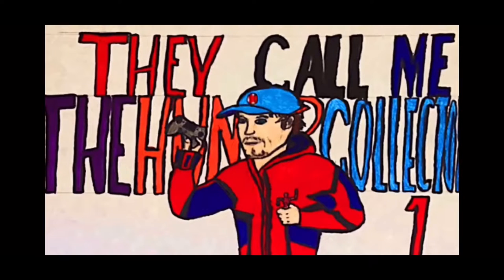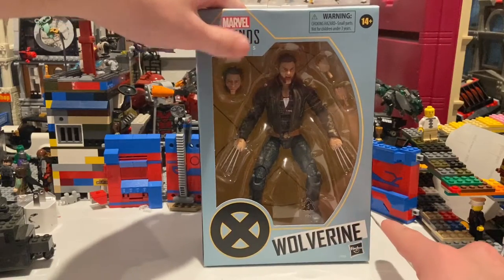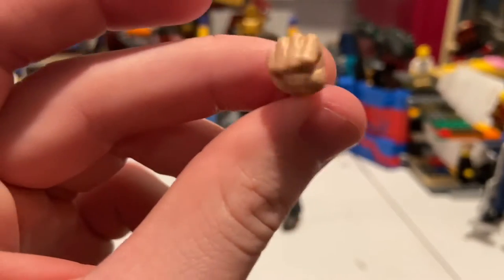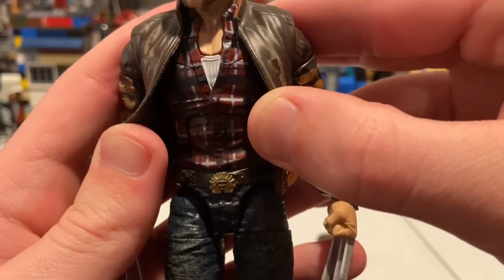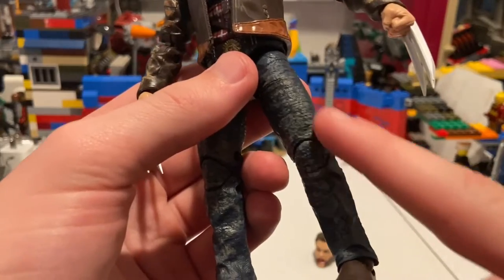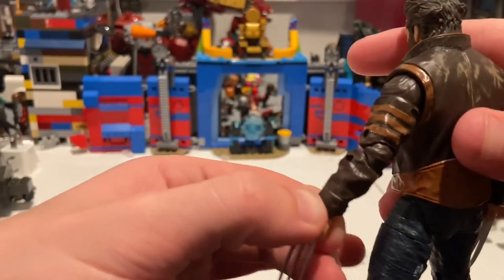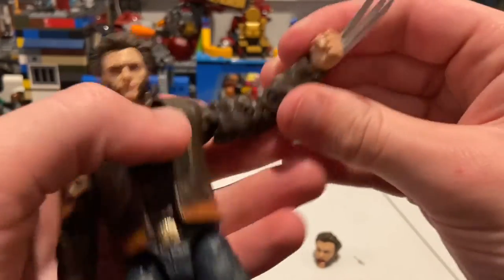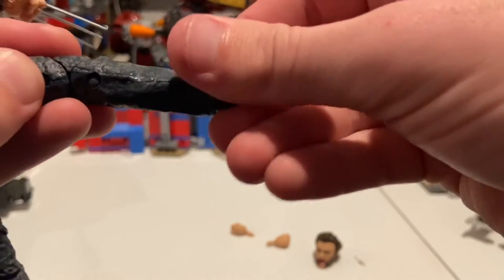MARVEL LEGENDS- The Actual X-men Origins Wolverine